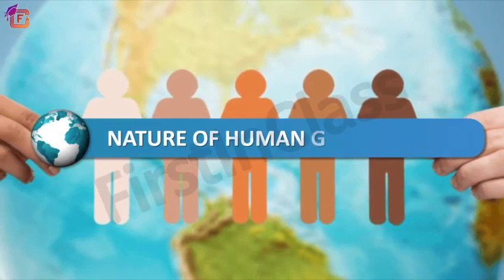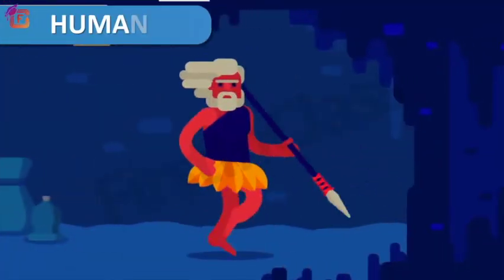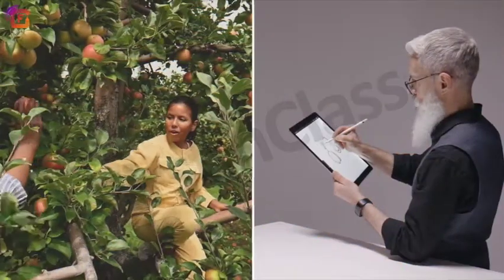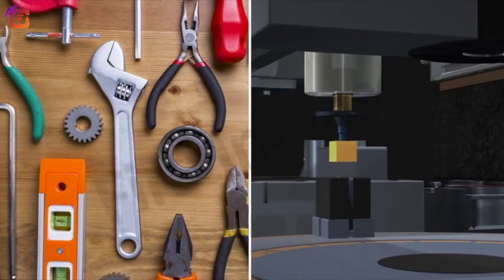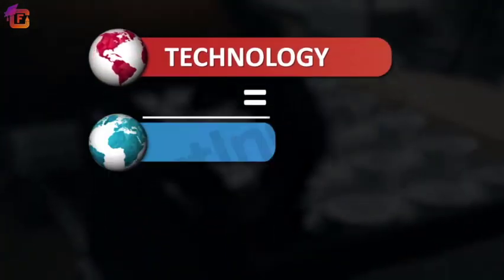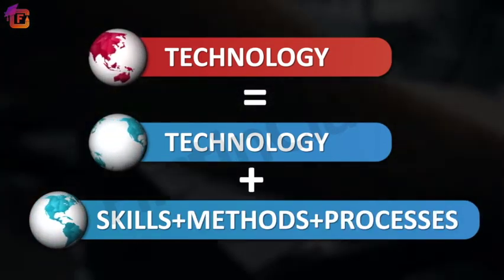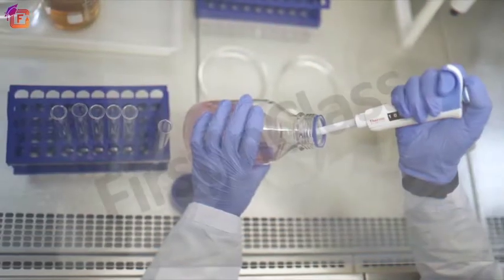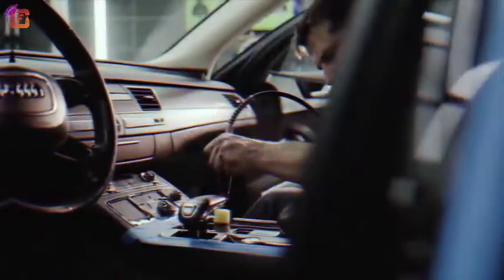Naturalization of Humans and Humanization of Nature - Class 12 | Human Geography | Chapter 1 | NCERT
Naturalization of Humans and Humanization of Nature is the subject of the above video. This video will teach class 12 students about Human Geography.

Subject - Geography
Chapter 1 - Naturalization of Humans and Humanization of Nature